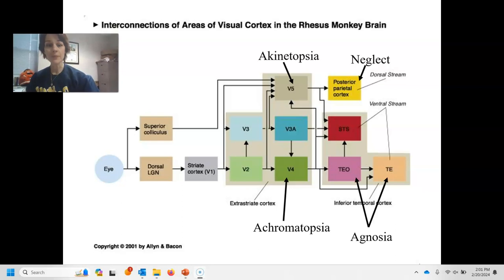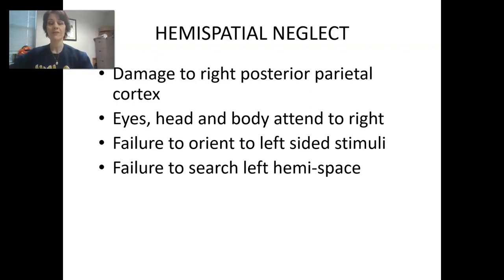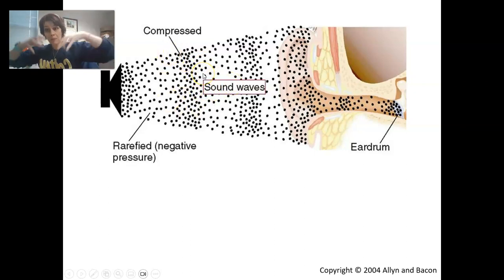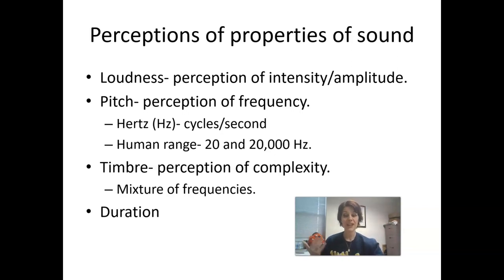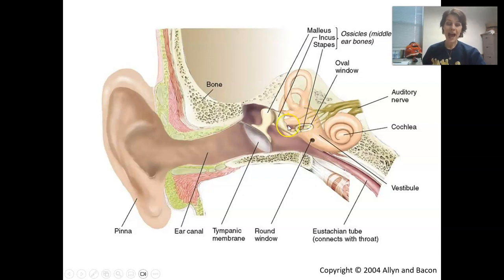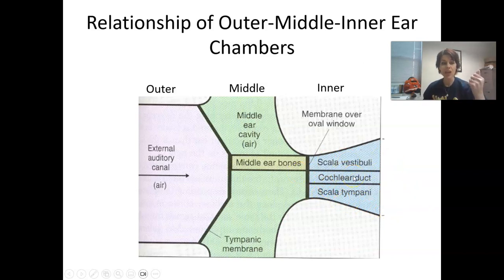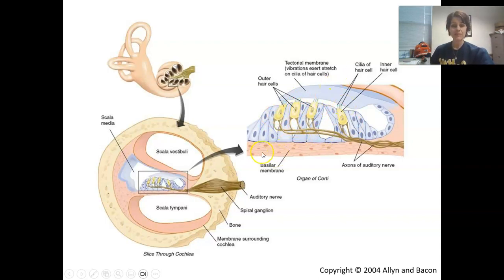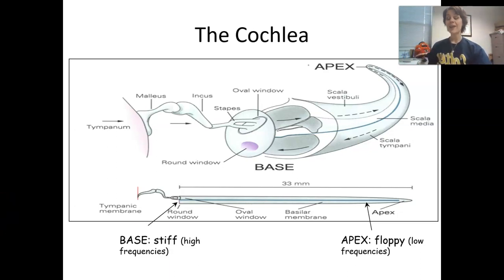Biopsychology: Hearing (Lecture for 2/21)